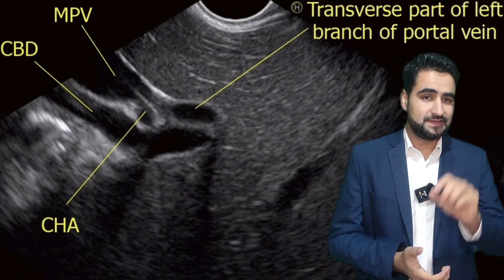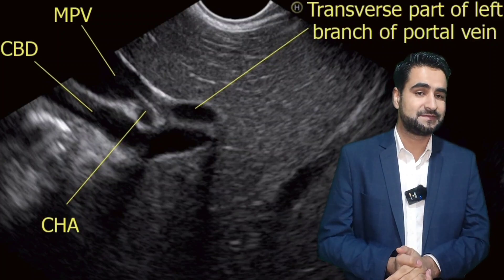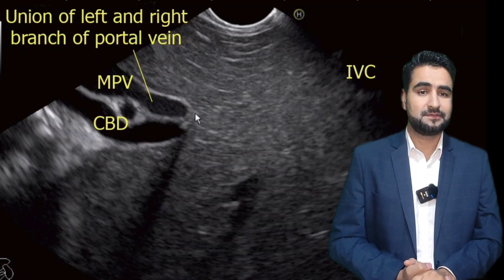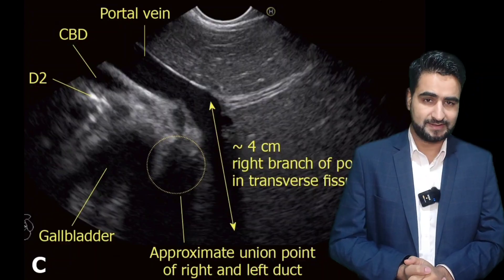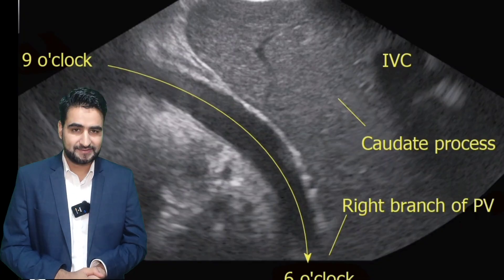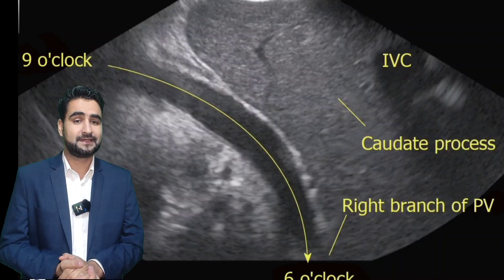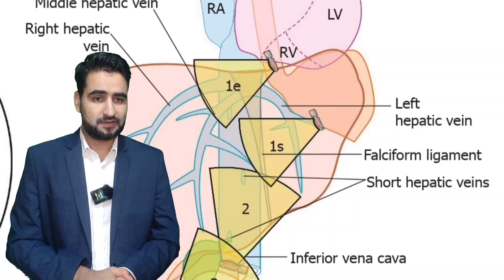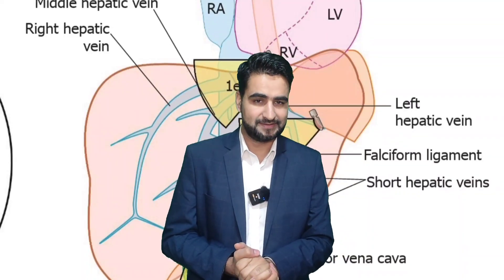Tracing the Portal Vein and Its Branches from Station 1 | EUS Liver Anatomy Tutorial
Welcome back to the EUS Masterclass Series — your step-by-step guide to mastering endoscopic ultrasound anatomy and interpretation.

In this video, we’ll focus on one of the most critical vascular landmarks in hepatobiliary EUS imaging — the portal vein (PV) and its left and right branches — all visualized from Station 1 (abdominal esophagus).

Through careful clockwise rotation of the echoendoscope, we’ll trace the main portal vein (MPV) from its transverse segment to its bifurcation and finally follow its branches as they course through the liver. This structured, image-based walkthrough is designed to help you recognize key landmarks, improve orientation, and enhance your diagnostic confidence during hepatobiliary EUS.

🩺 What You’ll Learn in This Video:

⏱️ 0:00 – Introduction

Why the portal venous system is essential in EUS liver anatomy.

📍 0:45 – Orientation and Neutral Position

How to start tracing the portal vein from Station 1 and understand its anatomical relationships.

🔎 1:15 – Image A: Left Branch in the Transverse Fissure

Identifying the left portal vein branch and associated landmarks (CHA, CBD).

🔗 2:00 – Image B: Union of Left & Right Portal Vein Branches

Recognizing the bifurcation and its clinical significance.

📏 2:45 – Image C: Measuring the Transverse Fissure (~4 cm)

Understanding the operative relevance and surrounding structures.

🧭 3:30 – Image D: Right Branch Beneath the Caudate Process

Orientation tips for tracing the right portal branch and its course.

📚 Why This Matters:
Mastering the portal venous anatomy is fundamental for:

Accurate liver segment identification

Pre-surgical planning and mapping

EUS-guided interventions and targeted biopsies